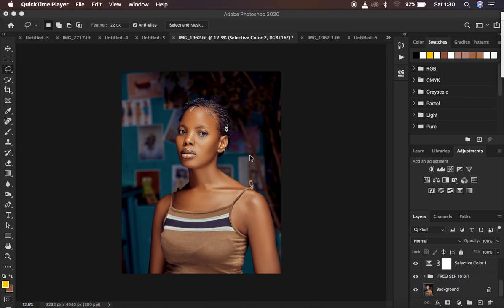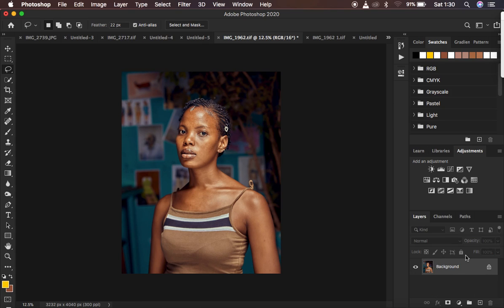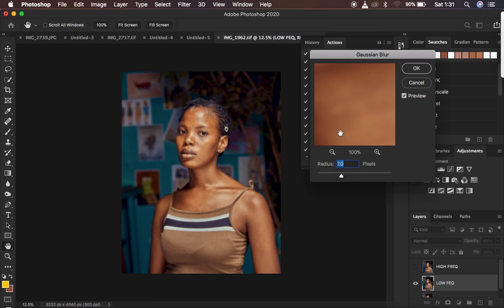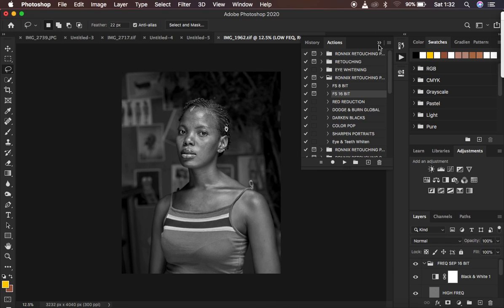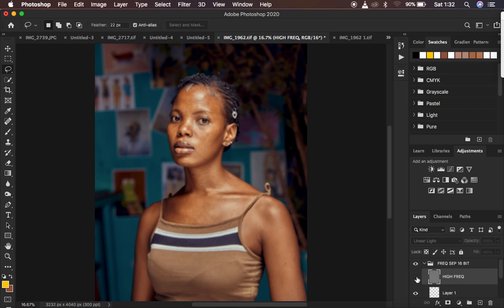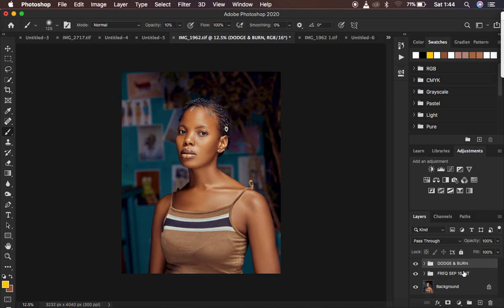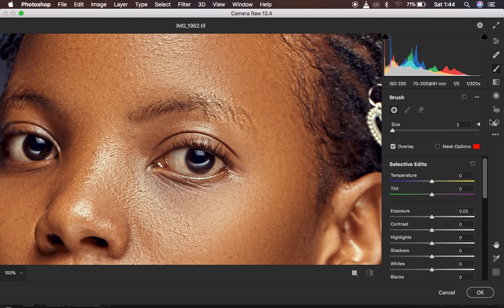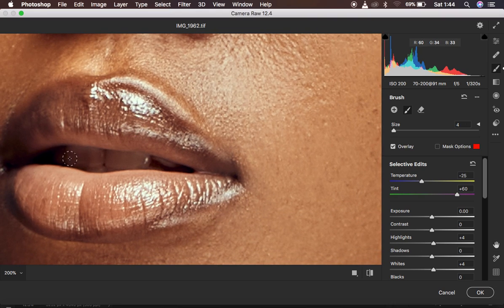High-End Skin Retouching In Photoshop | Frequency Separation | Dodge & Burn | Eye Whitening Tutorial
In this tutorial, learn about skin retouching from the very start to the very end step by step. Unlike so many tutorials that don't explain skin retouching in details, this is the ideal tutorial for you since it is explained from the very start to the very end. Learn how to remove blemishes, frequency separation, dodge and burn, eye and teeth whitening and lastly how to export photos the best way so that there is no color change or shift.